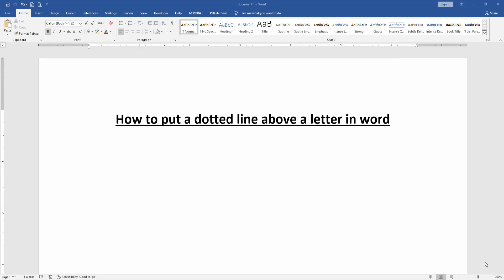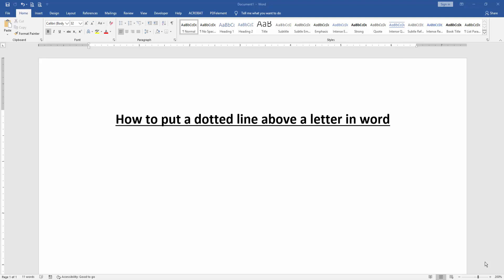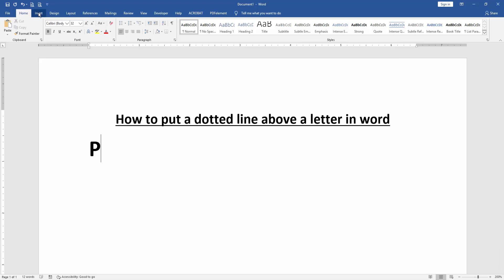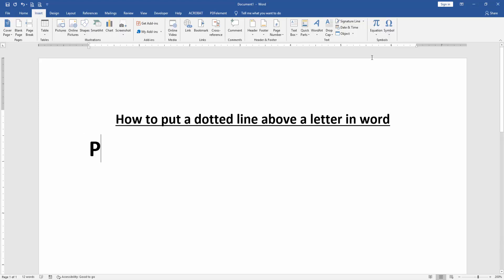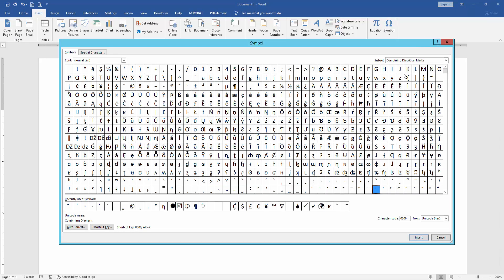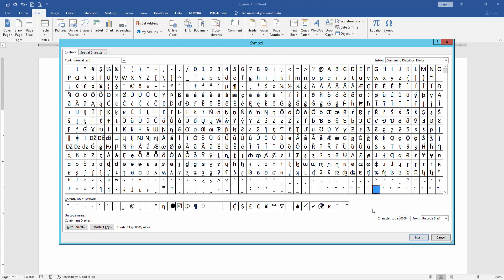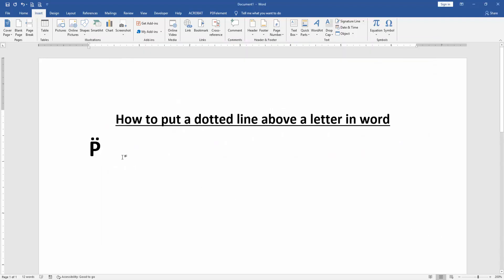How to put a dotted line above a letter in word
Assalamu Walaikum,
In this video I will show you, How to put a dotted line above a letter in word. Let's get started.